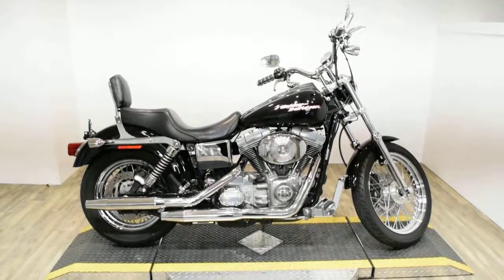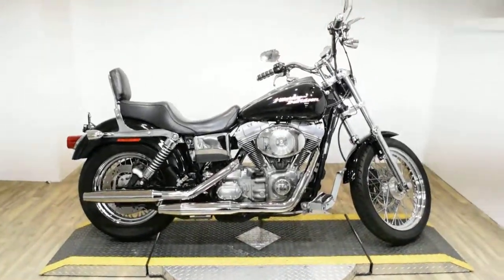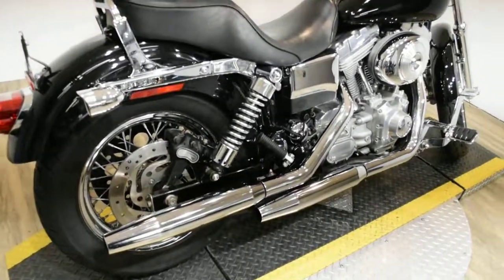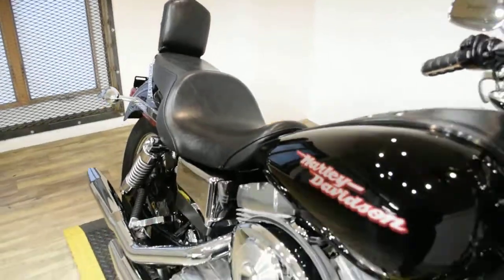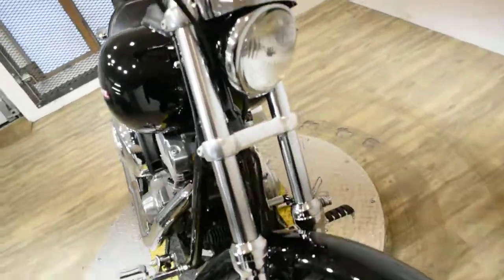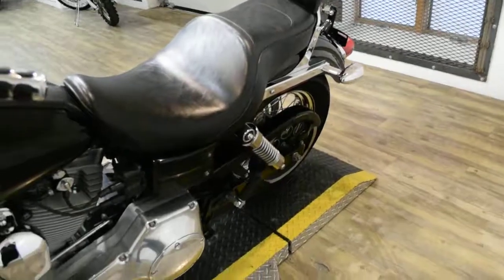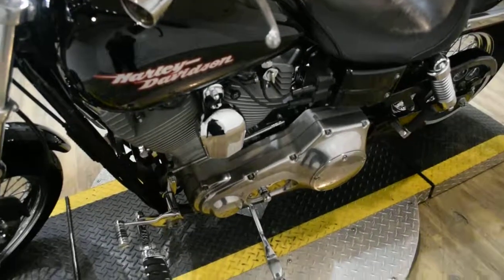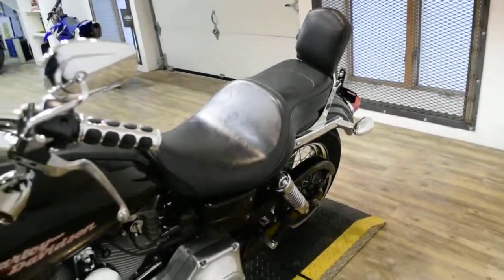2004 H-D Dyna Super Glide | Used motorcycle for sale at Monster Powersports, Wauconda, IL